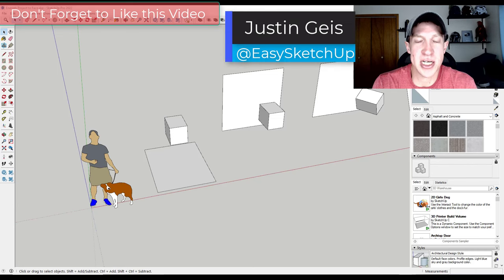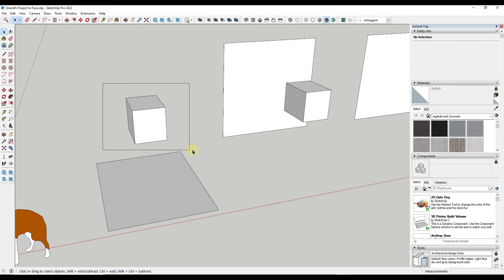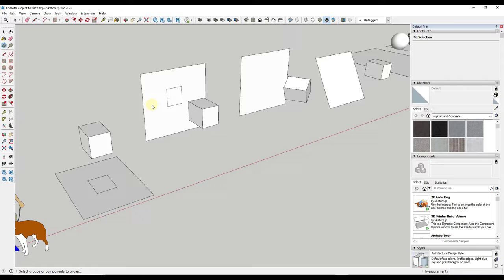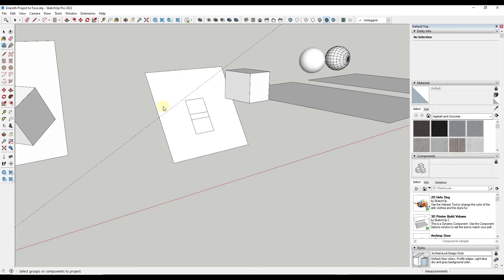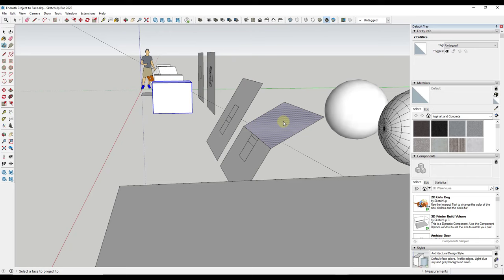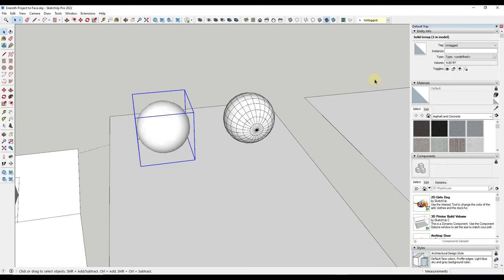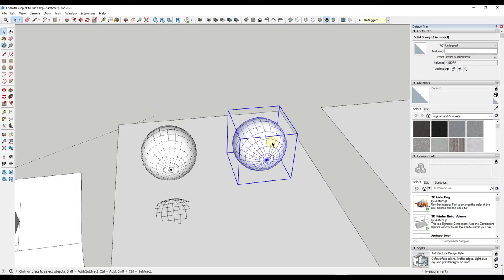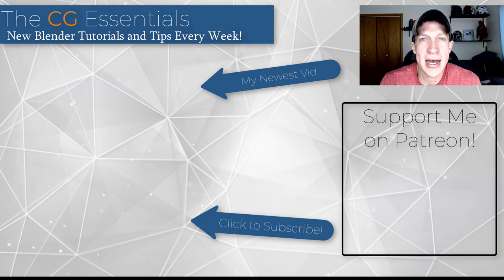Project 3D Objects to 2D FACES with Eneroth Project to Face for SketchUp!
In this video, we check out Eneroth Project to Face - a free SketchUp extension that lets you project the lines from 3D objects onto faces!

TIMESTAMPS
0:00 - Introduction
0:13 - Where to find Eneroth Project to Face
0:41 - How to project objects
1:30 - How object and face orientation affect your results
3:57 - Softened vs. Non Softened geometry and how to get shapes to project
5:11 - Object size limitations
5:31 - Support the show on Patreon!